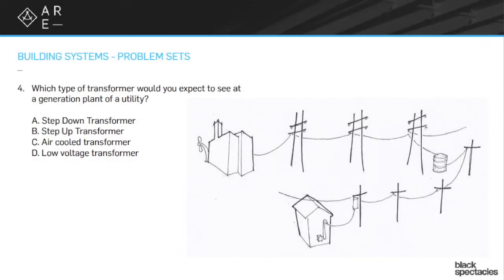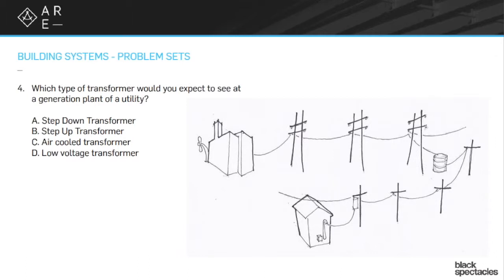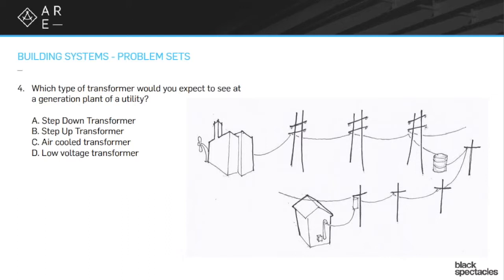Transformer Types - Building Systems Mock Exam - Architect Registration Exam A.R.E. Webinar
This webinar will focus on reviewing mock exam questions for the Building Systems exam. Prior to the review, we sent out an exam to all those that signed up, gave some time to take the mini-exam, and then went through each question one by one during the online / live session, reviewing the answers, strategies, and resources for how to answer them.

In this section, Mike Newman discusses a sample question from the ARE asking which type of transformer you could expect to see at a generation plant of a utility. The possible answers are a Step Down Transformer, Step Up Transformer, Air Cooled Transformer, or Low Voltage Transformer. We go through each type of transformer and reveal the correct answer and why it is the correct answer.